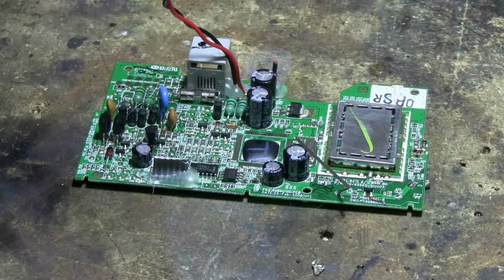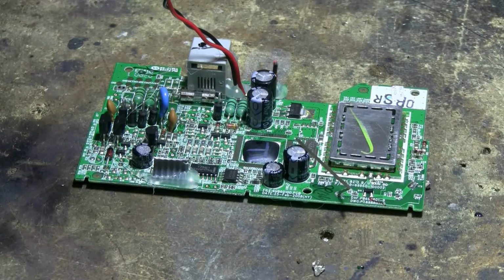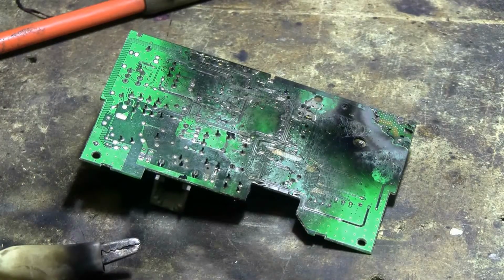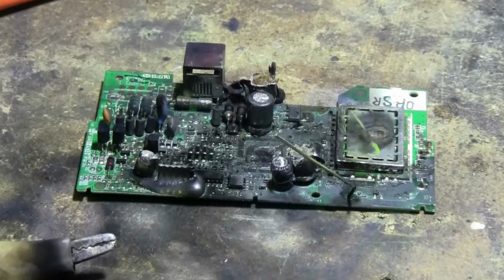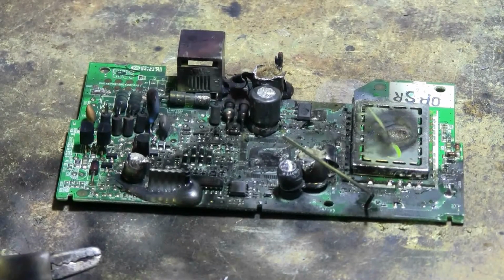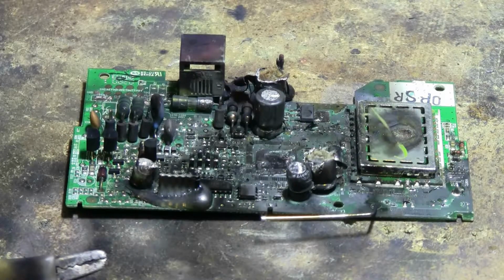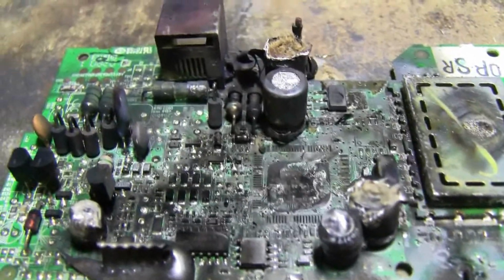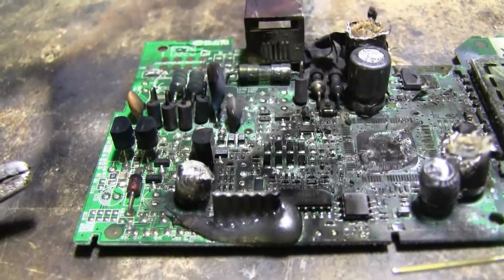Capacitor Bank #77 - Cordless Base Unit Board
This time the base unit's PC board gets worked over with the 6400 V 70 uF capacitor bank. Slow motion recorded at 240 frames/sec.